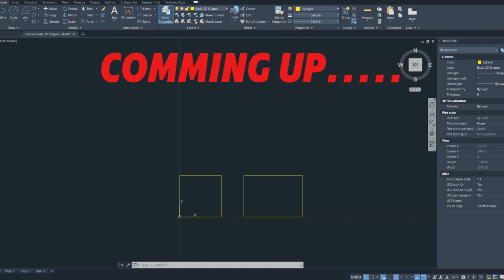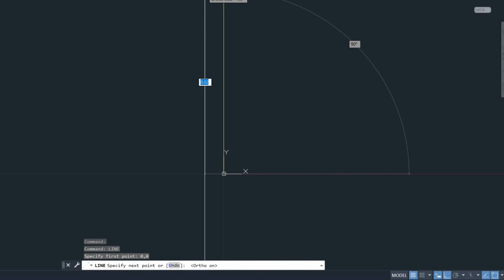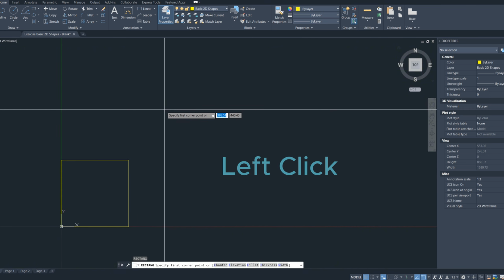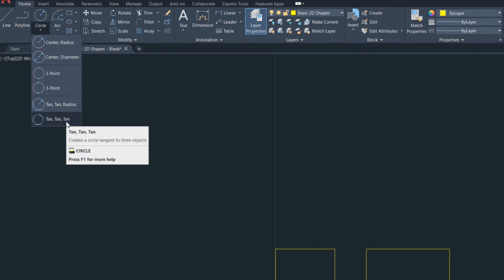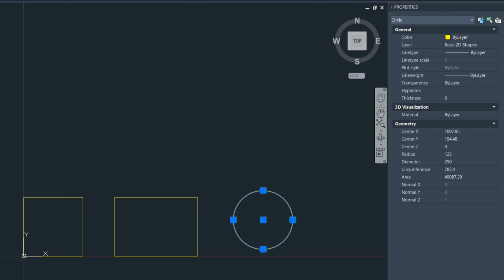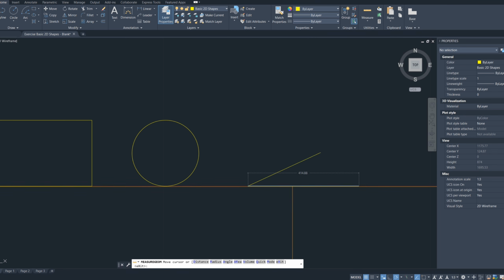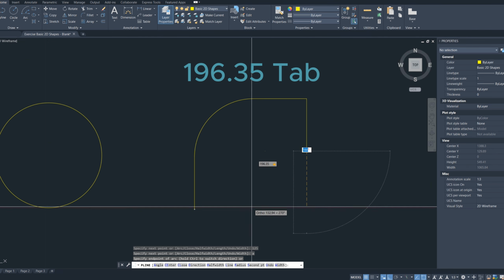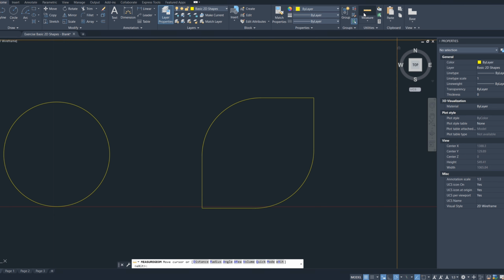Kickstart Your AutoCAD Journey: Draw Basic Shapes Like a Pro!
Learn how to draw basic shapes in AutoCAD with this easy-to-follow tutorial. This video will cover the fundamentals of creating basic shapes such as lines, circles, rectangles, and polylines in AutoCAD. Whether you're a beginner or just looking to brush up on your skills, this video is perfect for anyone looking to improve their AutoCAD drawing skills. We'll take you step-by-step through the process of creating each shape, providing clear instructions and tips along the way. By the end of this video, you'll be able to confidently draw basic shapes in AutoCAD and take your design skills to the next level.

0:46 Intro
0:56 1st Shape - Square Using Lines
1:09 How to get up the Line Command
1:33 Line Command Shortcut
4:17 How To Use The Line Command
4:30 2nd Shape - Rectangle
4:49 How to get up the Rectangle Command
5:00 Rectangle Command Shortcut
6:05 How To Use The Rectangle Command
6:16 3rd Shape - Circle
7:36 How to get up the Circle Command
7:48 Circle Command Shortcut
9:25 How To Use The Circle Command
9:35 3rd Shape - Plines
9:42 How to get up the Pline Command
9:52 Pline Command Shortcut
10:58 TIP - PLine & Line Command
15:15 How To Use The PLine Command
16:06 TIP - Using Degrees º
16:16 Outro